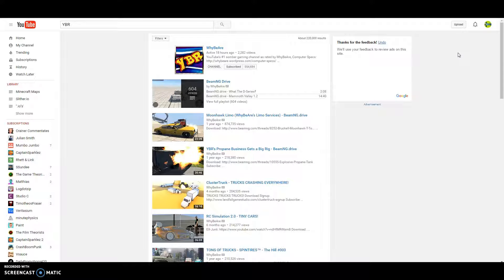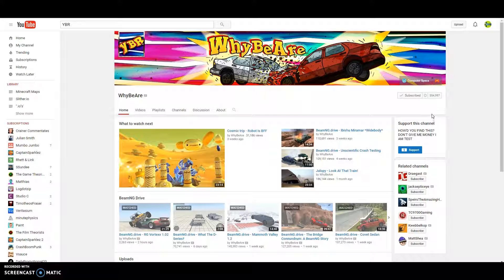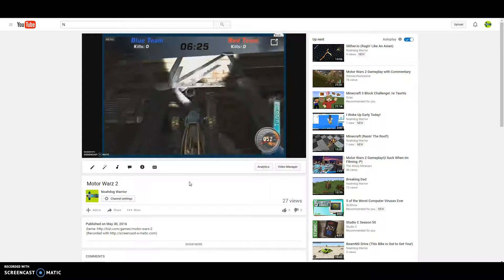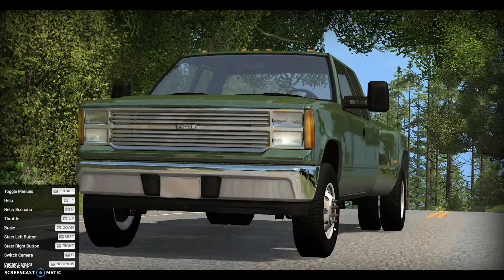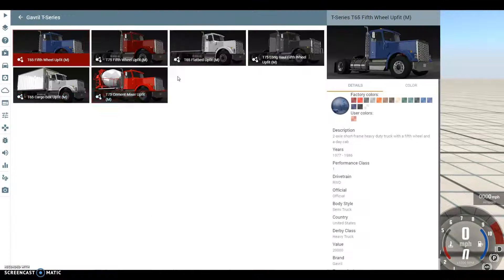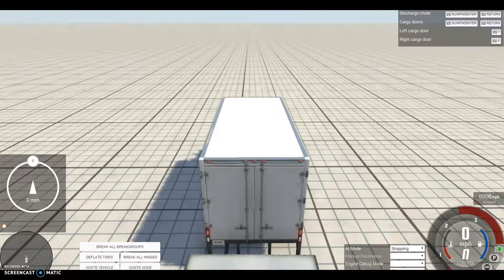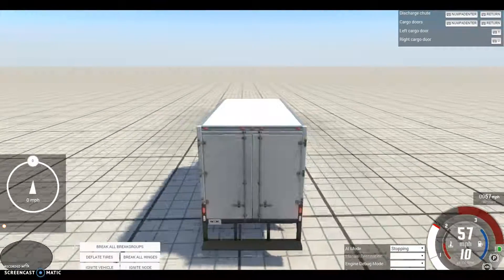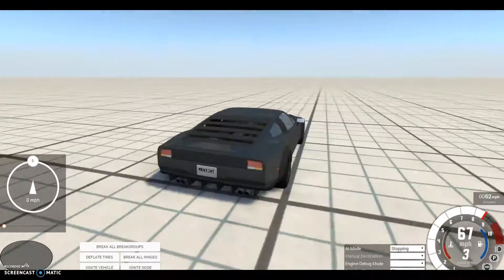BeamNG Drive | Reenactment Of... | NDW